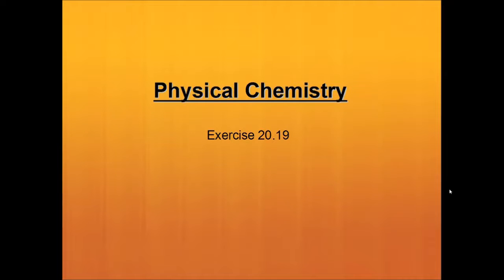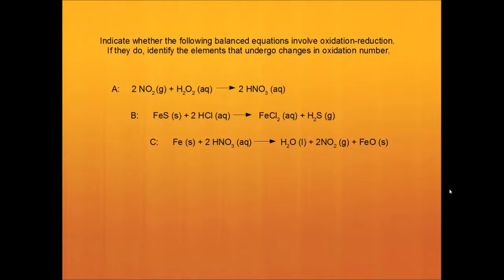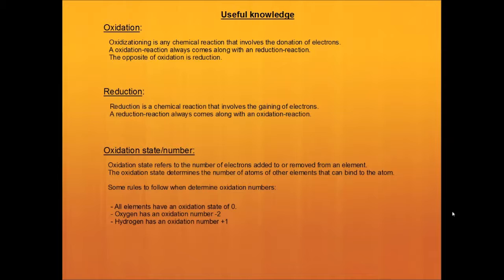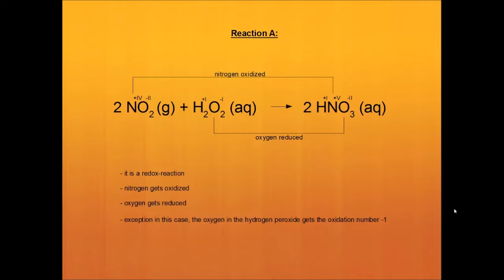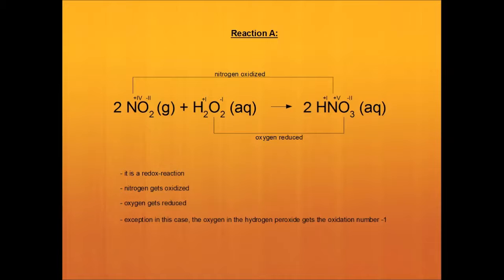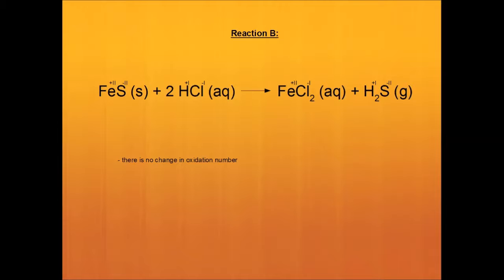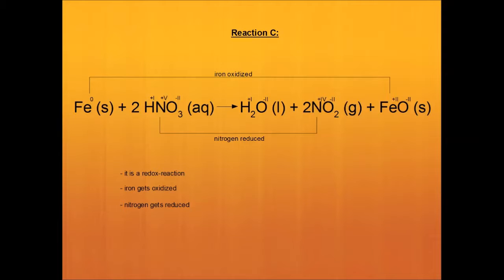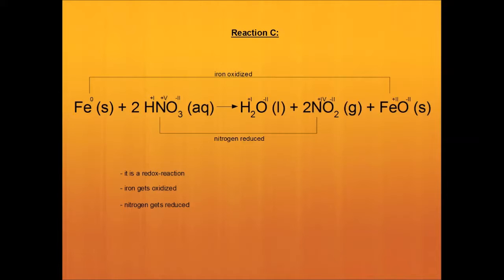Identifying oxidation-reduction reactions and oxidation numbers (20.19)